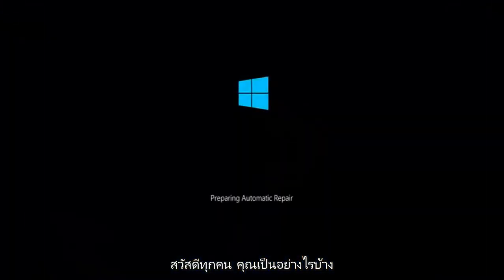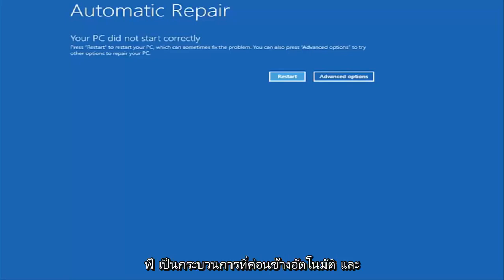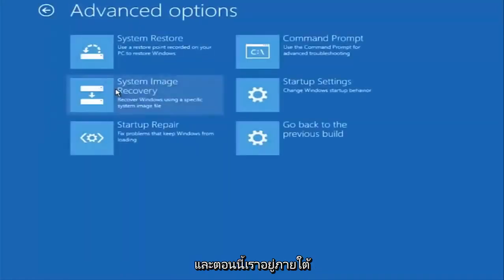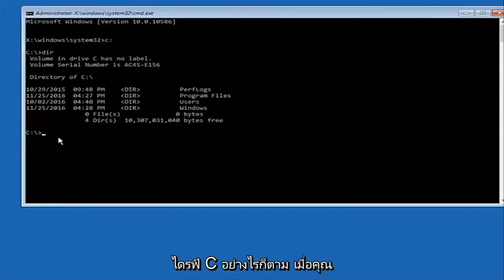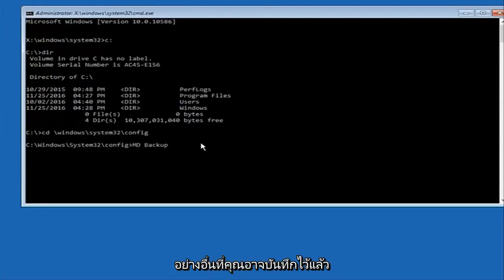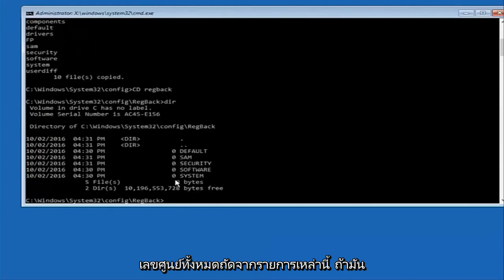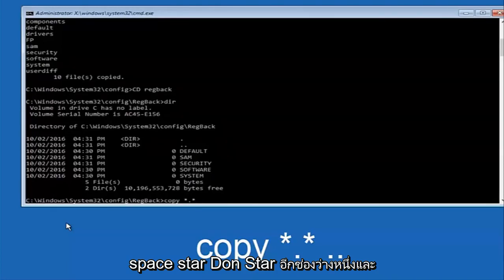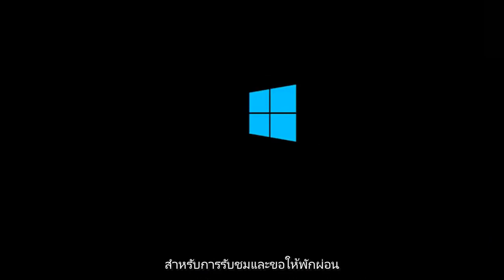"มีปัญหาเกิดขึ้นขณะรีเซ็ตพีซีของคุณ ไม่มีการเปลี่ยนแปลงใดๆ" เกิดข้อผิดพลาดหลังจากพยายามรีเซ็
วิธีแก้ไข เกิดปัญหาในการรีเซ็ตพีซีของคุณไม่มีการเปลี่ยนแปลง [บทช่วยสอน]

ข้อผิดพลาดนี้อาจเกิดขึ้นเมื่อคุณพยายามรีเซ็ต Windows 10 เป็นสถานะเริ่มต้น ฉันจะครอบคลุมข้อมูลพื้นฐานที่เกี่ยวข้องกับหัวข้อนี้ และยังให้วิธีการในการแก้ไขปัญหาแก่คุณ

มีปัญหาในการรีเซ็ตข้อความพีซีของคุณอาจทำให้คุณไม่สามารถกู้คืน Windows 10 กลับเป็นสถานะดั้งเดิมได้ นี่อาจเป็นปัญหาใหญ่ และเมื่อพูดถึงปัญหาของ Windows ต่อไปนี้คือปัญหาที่คล้ายคลึงกันที่ผู้ใช้รายงาน:

มีปัญหาในการรีเซ็ตพีซีของคุณ ไม่มีการเปลี่ยนแปลงใดๆ เกิดขึ้น Windows 10, Windows 8 – ปัญหานี้อาจส่งผลต่อทั้ง Windows 10 และ Windows 8 แม้ว่าคุณจะไม่ได้ใช้ Windows 10 ก็ตาม คุณน่าจะสามารถใช้โซลูชันส่วนใหญ่ของเรากับ Windows ได้ 8 เช่นกัน

เกิดปัญหาในการรีเฟรชพีซีของคุณ ไม่มีการเปลี่ยนแปลงใดๆ นี่เป็นเพียงรูปแบบหนึ่งของข้อความแสดงข้อผิดพลาดนี้ หากคุณพบปัญหา ให้ลองเรียกใช้การสแกน SFC และ DISM และตรวจสอบว่าสามารถแก้ปัญหาได้หรือไม่
ไม่สามารถรีเซ็ตพีซีที่ใช้ Windows 10 - นี่คือรูปแบบหนึ่งของข้อผิดพลาดดั้งเดิมที่คุณพบ หากคุณพบปัญหานี้ ให้ลองทำการคืนค่าระบบและตรวจสอบว่าสามารถช่วยได้หรือไม่

มีปัญหาในการรีเซ็ตพีซี Surface Pro 4, Surface Pro 2, HP Stream, Dell, Lenovo - บางครั้งข้อความแสดงข้อผิดพลาดนี้อาจปรากฏบนแล็ปท็อปของคุณ ดูเหมือนว่าแล็ปท็อปทุกยี่ห้ออาจได้รับผลกระทบจากปัญหานี้ และเพื่อแก้ไข คุณอาจต้องเรียกใช้การสแกน DISM และ SFC นอก Windows

เกิดปัญหาในการรีเซ็ตแล็ปท็อป คอมพิวเตอร์ของคุณ – ปัญหานี้อาจส่งผลต่ออุปกรณ์ใดๆ ทั้งแล็ปท็อปและเดสก์ท็อป หากคุณมีปัญหานี้ โปรดลองใช้วิธีแก้ไขปัญหาของเราและตรวจสอบว่าเหมาะกับคุณหรือไม่

เกิดปัญหาในการรีเซ็ตพีซีของคุณ ไม่มีการเปลี่ยนแปลงใดๆ
มีปัญหาในการรีเซ็ตพีซีของคุณ windows 8
มีปัญหาในการรีเซ็ตพีซีของคุณ windows 10 ไม่มีการเปลี่ยนแปลง
มีปัญหาในการรีเซ็ตพีซีของคุณ windows 10 hp
มีปัญหาในการรีเซ็ตพีซีของคุณ windows 10 acer
มีปัญหาในการรีเซ็ตพีซีของคุณ windows 10 lenovo
มีปัญหาในการรีเซ็ตพีซีของคุณ windows 10 asus
มีปัญหาในการรีเซ็ตพีซีของคุณ windows 10
มีปัญหาในการรีเซ็ตพีซีของคุณ windows 10 ไม่มีการเปลี่ยนแปลงแก้ไข

บทช่วยสอนนี้จะใช้กับคอมพิวเตอร์ แล็ปท็อป เดสก์ท็อป และแท็บเล็ตที่ใช้ระบบปฏิบัติการ Windows 10 (Home, Professional, Enterprise, Education) จากผู้ผลิตฮาร์ดแวร์ที่รองรับทั้งหมด เช่น Dell, HP, Acer, Asus, Toshiba, Lenovo และ Samsung) .